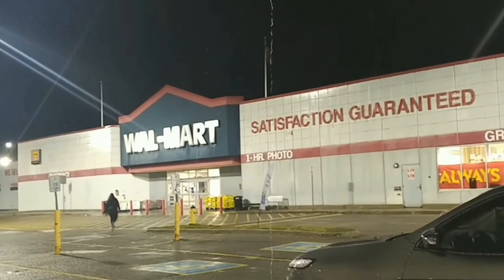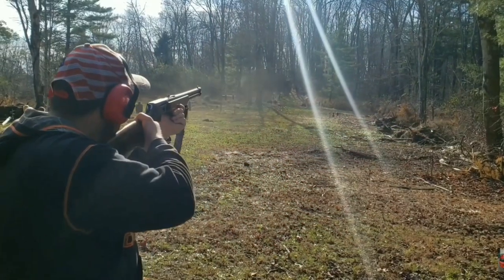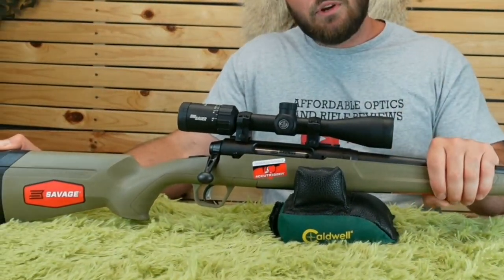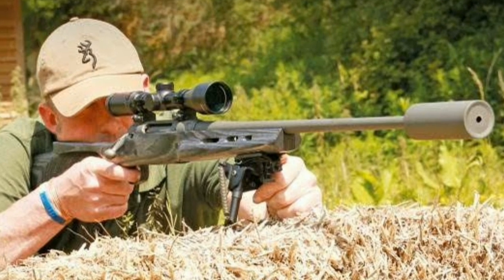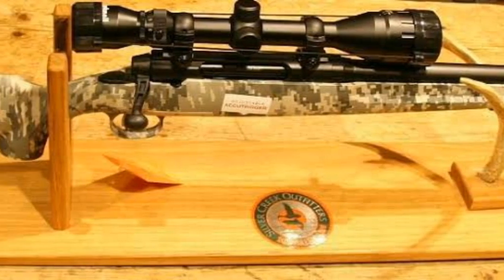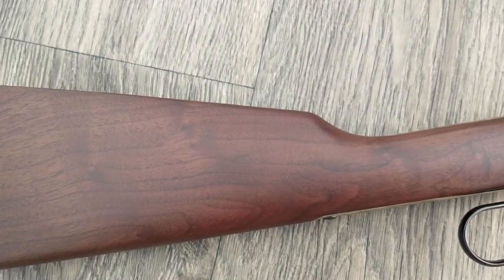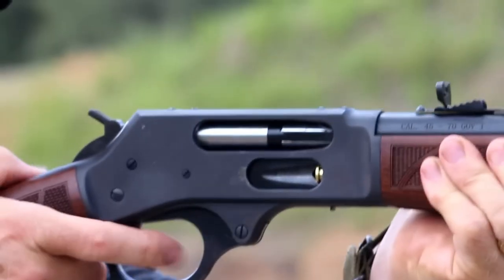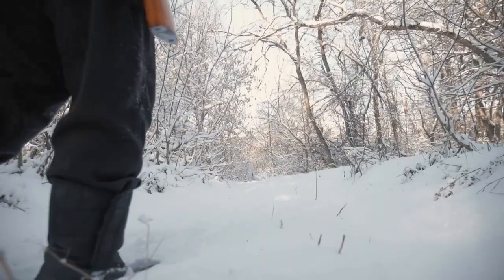The 5 most RELIABLE 2023 handguns at Walmart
Did you know that Walmart's share of ammunition sales is around 20% in the United States? CEO Doug McMillon stated that the company's share of the firearms market is approximately 2%, placing it outside the top three firearm sellers in the industry.

In this video, we are going to look at 5 most reliable guns that you can buy at Walmart. But, Walmart is not proud about it. In the wake of the deadly shootings at Walmart stores in Texas and Mississippi that claimed 24 lives, there has been intense debate over the availability of guns at Walmart. Despite a petition with over 128,000 signatures calling for the company to stop selling firearms and take a firmer stance against guns, Walmart has indicated that it will not halt gun sales.